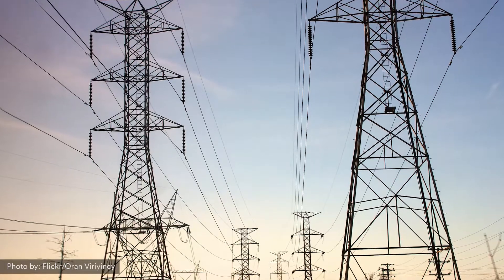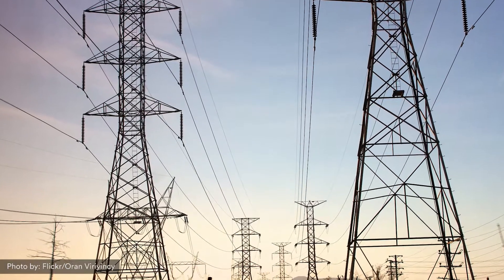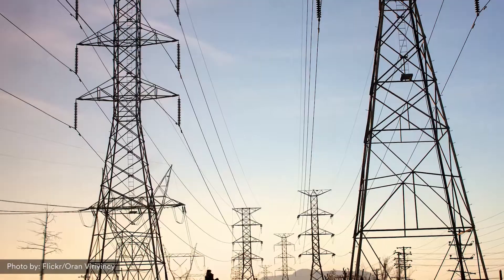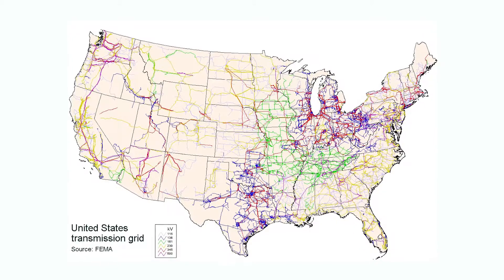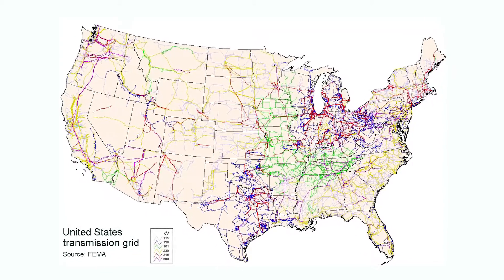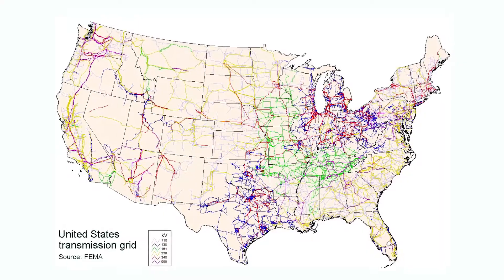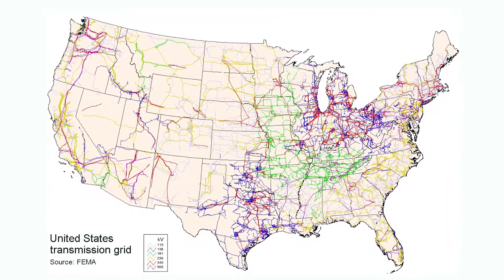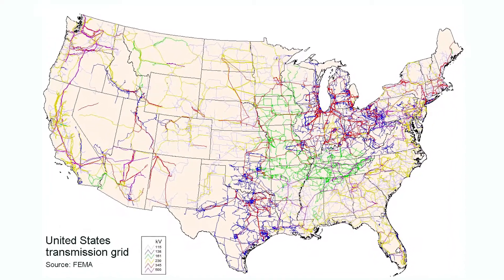Blue Sky Science: How does electricity move through wires?